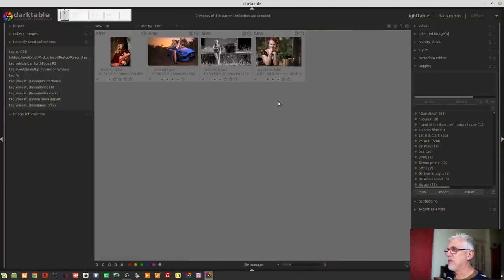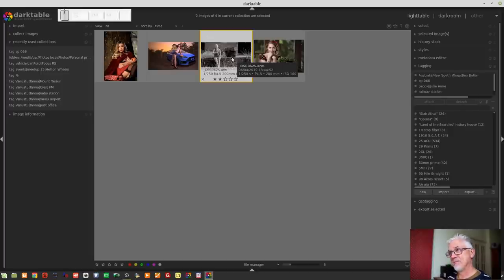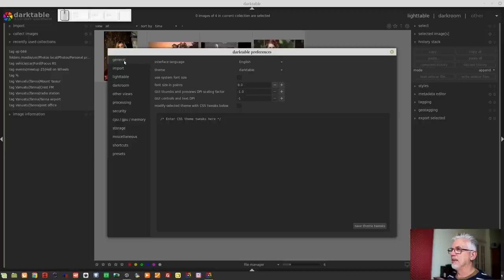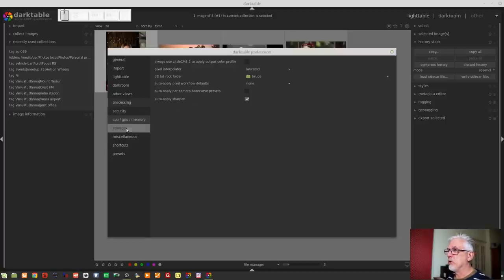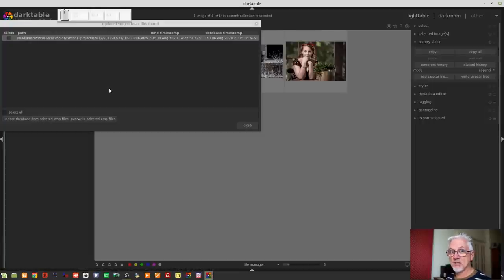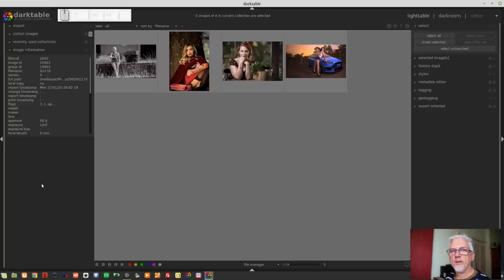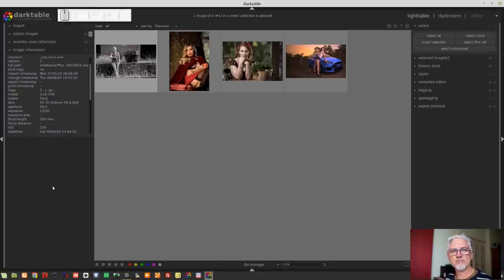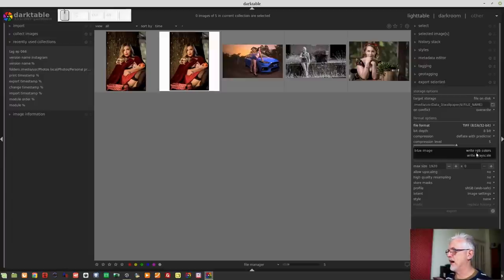darktable ep 066 - darktable 3.2 new features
00:00 Start
02:50 Lighttable thumbnails
04:53 Thumbnail overlays
11:58 Dynamic buttons
13:19 Icon redesign
13:55 New Preferences dialogue
14:30 Thumbnail sizes
18:40 Pattern for thumbnail metadata
19:49 Pattern for thumbnail tooltips
21:45 Font sizes
22:51 GUI and text DPI scaling
24:30 Customize your CSS/theme
26:01 Darkroom preview image scaling
27:40 Processing defaults
31:30 Database maintenance
32:30 Keyboard shortcuts for multiple instances
35:43 Shortcuts search box
36:24 LUA scripting
37:27 Import dialogue metadata options
38:33 Collect Images module
42:36 Sort filmrolls option
44:08 Image Information module
45:07 Metadata Editor module
50:22 Tagging module
55:23 Export module
57:32 Snapshots module
59:04 Histogram
1:00:38 Filmic v4
1:02:07 Negadoctor
1:04:21 Curved gradient masks
1:07:56 Module Order button
1:10:43 Filmstrip single click

Woohoo! darktable 3.2 is here, and it's packed with lots of tweaks and new features. In this episode, we dive into all the goodness!

Peter Barker
Leona Devon
Michael Braem
Jon Hoskins
Namita Bhargava
Alun Spencer
Stephen Diehl
Rohn Shearer
Harald Gaidt
Martin Vines
Matthias Liebich
Peter Schlaufer
Kevin McKibben
Harald Ulver
Pavel Ivanov